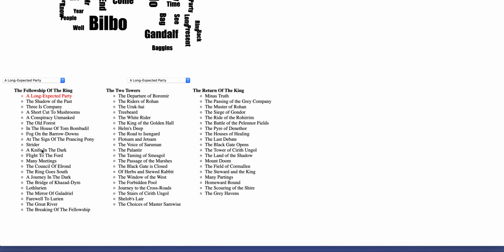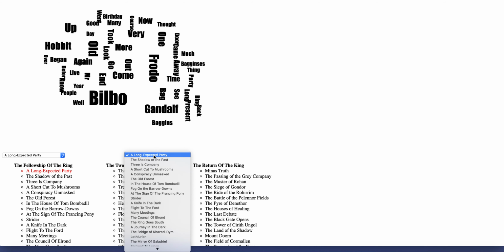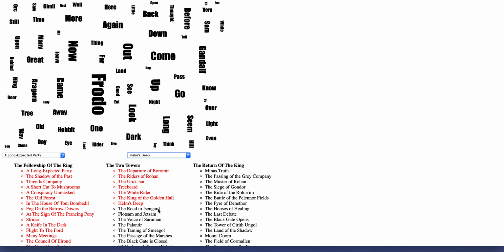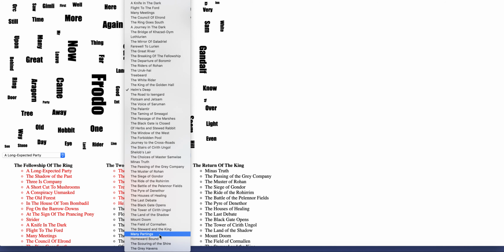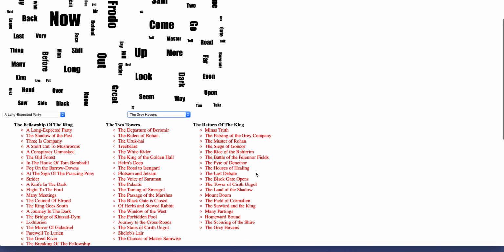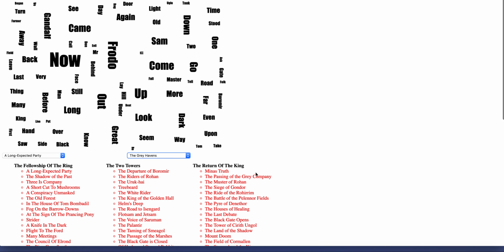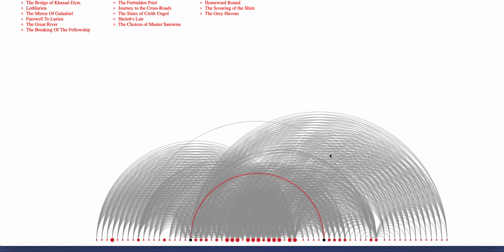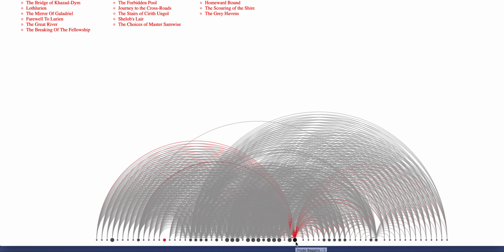Visualization and Visual Analytics - Project 2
This is just a brief video about our project 2 and how it works.